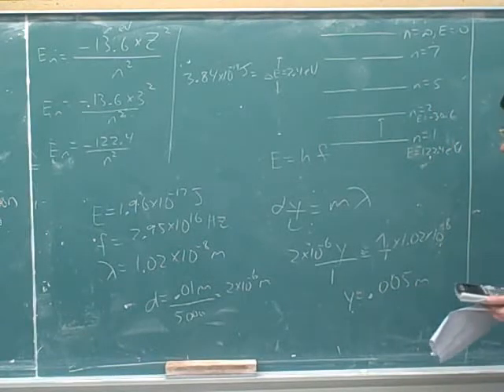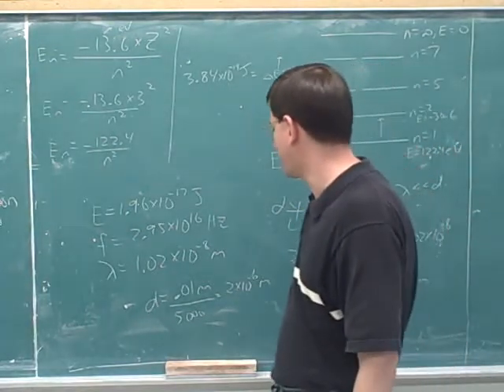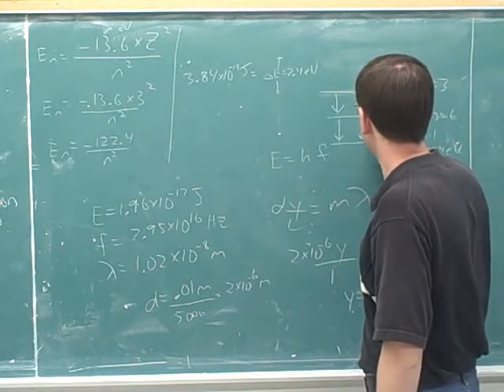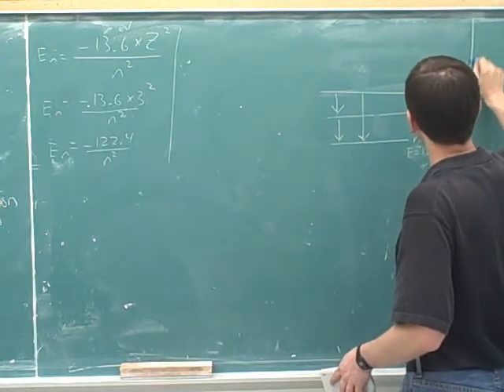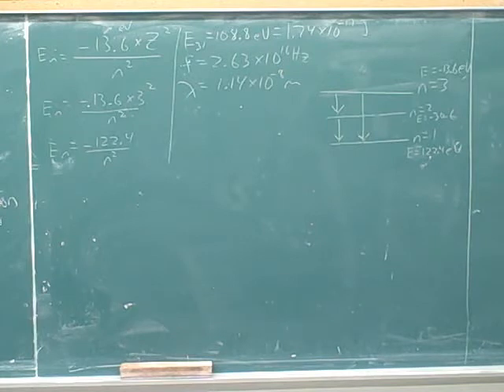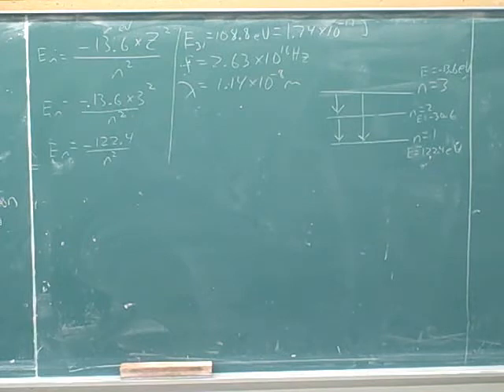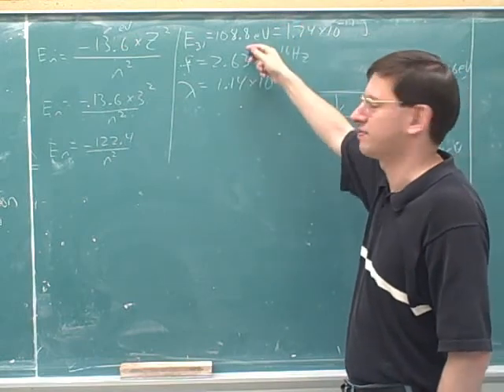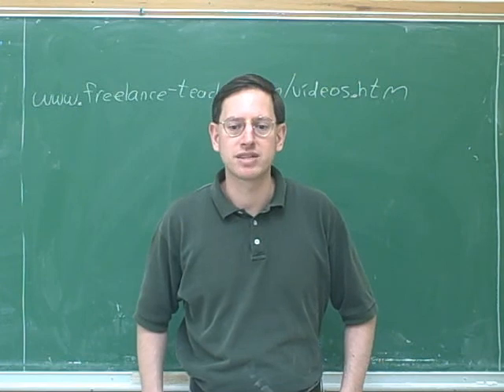Quantum numbers. Intensity, photons (12)